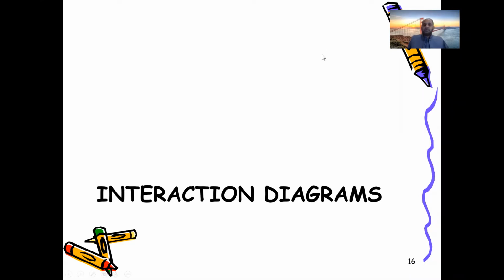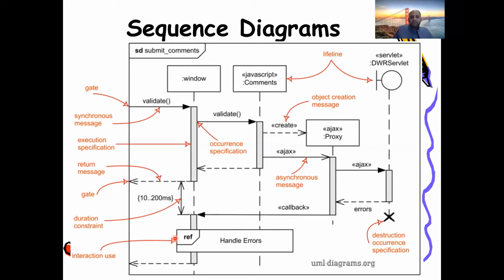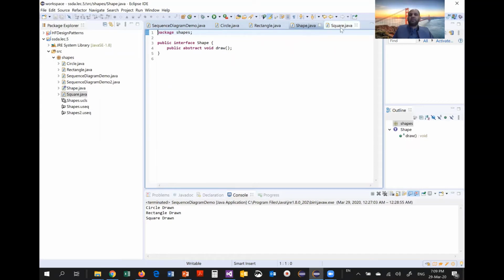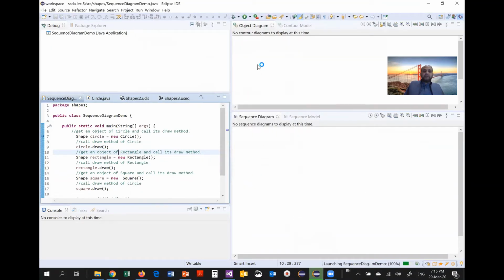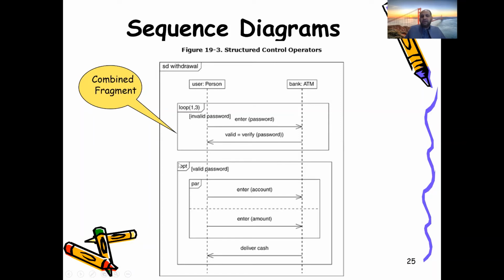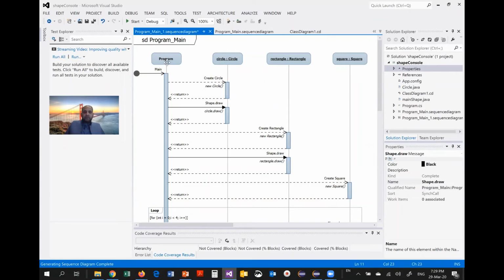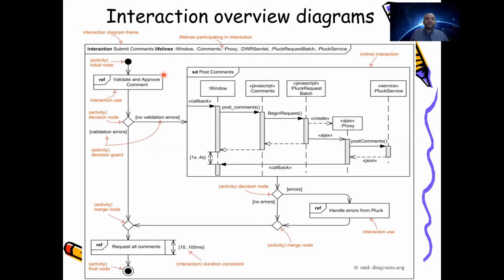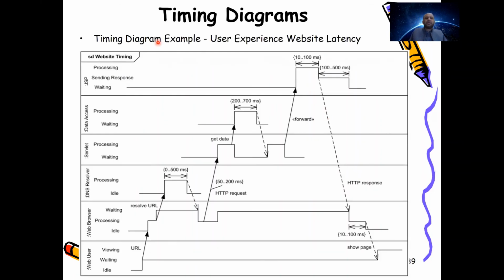SSDA Lec5 4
Interaction Diagrams